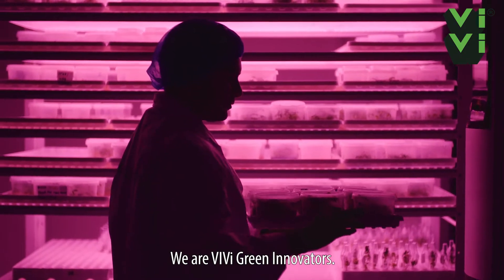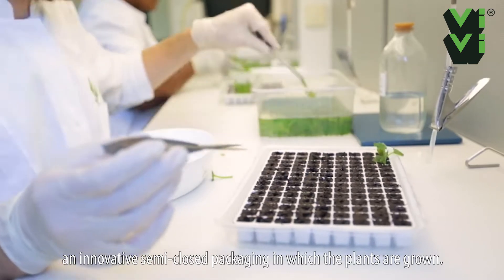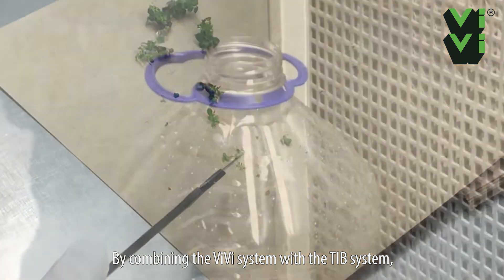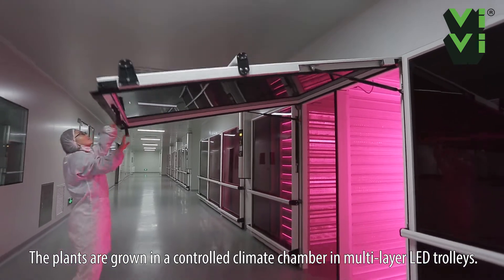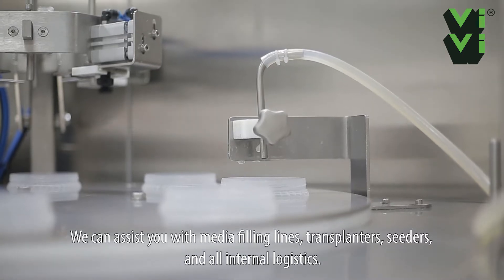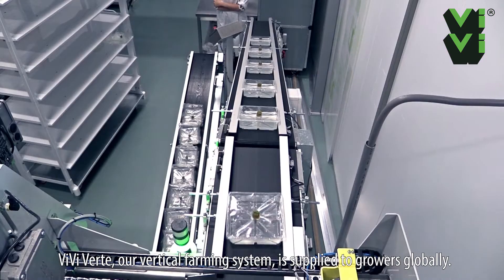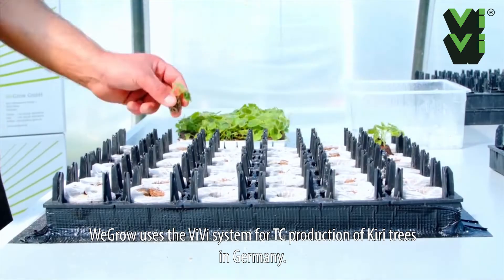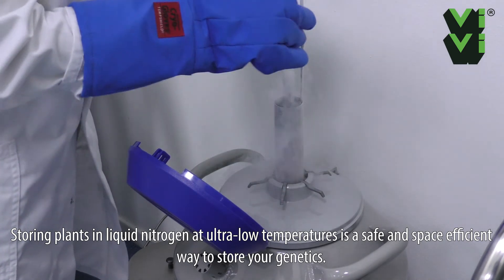ViVi - New developments in Plant Tissue Culture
In this video we tell you everything about the latest technologies and innovations in the tissue culture process. Learn more about controlled multilayergrowing solutions, cryopreservation, temporary immersion bioreactors (TIB), tissueculture media mix and more!